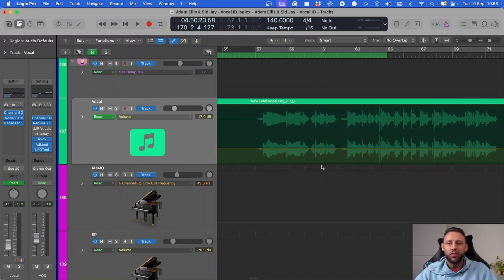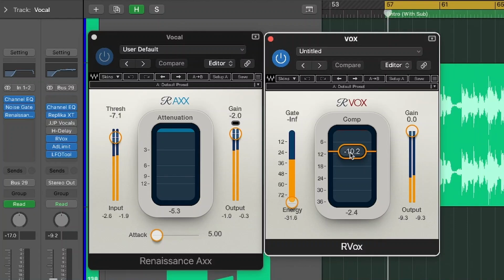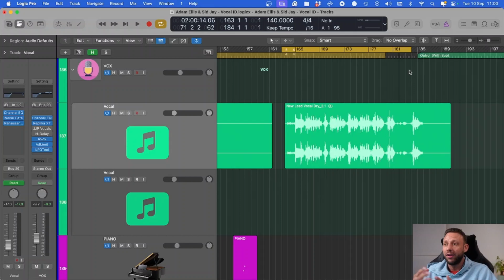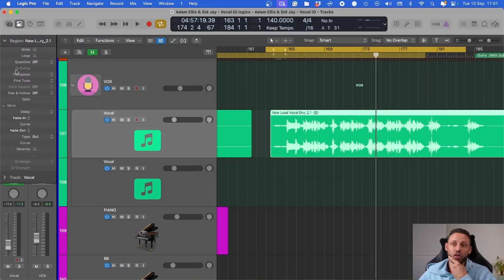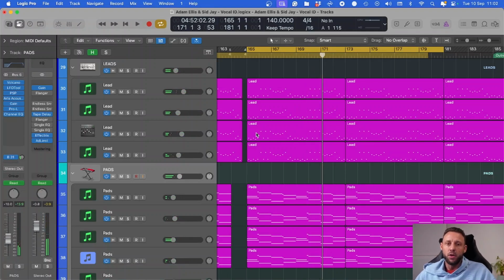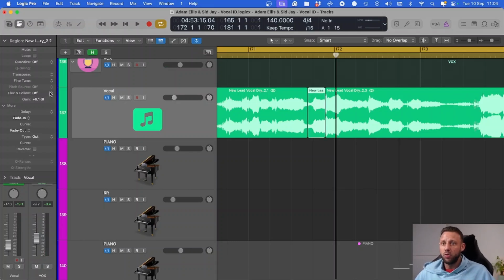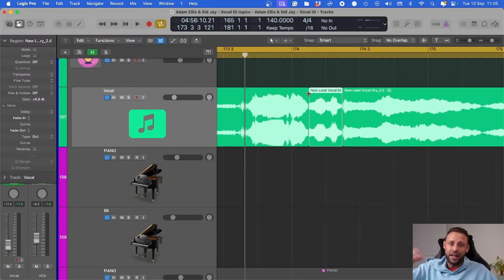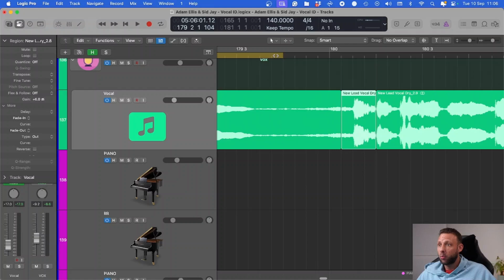Mixing Trance Vocals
In this quick tutorial, I walk you through the basics of mixing trance vocals.

You'll learn how to use the gain feature in the audio region to adjust different sections of the vocal, helping it sit perfectly in your mix.

Chapters:

0:00 - Introduction
0:45 - Setting Up the Vocal Track
2:15 - Using the Gain Feature to Balance Sections
4:30 - Adjusting the Vocal for Clarity
6:20 - Balancing Vocals with the Track
8:05 - Fine-Tuning the Mix
9:30 - Final Listening and Wrap-Up
10:15 - Outro and Next Steps

📩 If you’d like to take your music to the professional level, get in touch to learn more about my One 2 One development program.

💽 In the last 10 years, I have helped clients sign to every major label in the Trance scene, and two clients achieved Beatport #1 ​ records on Kearnage and Pure Trance.
✨ What You'll Get:
- 💰 Full money-back guarantee
- 📅 1 month paid trial
- 📝 Weekly feedback
- 👨‍🏫 Full mentorship throughout
- 📱 Access to my private Telegram Community
- 📚 All Adam Ellis Samples/templates provided
- 📺 Hundreds of hours of HD videos included